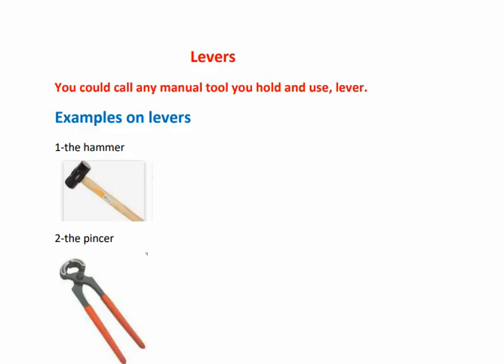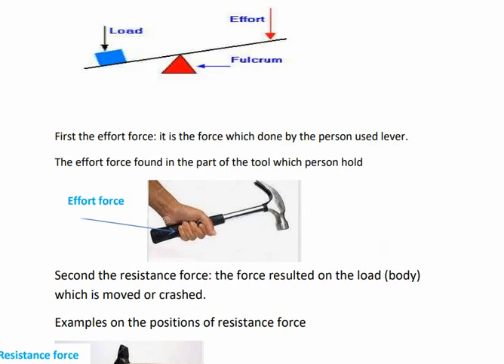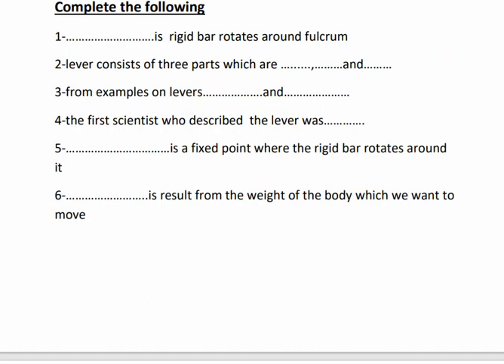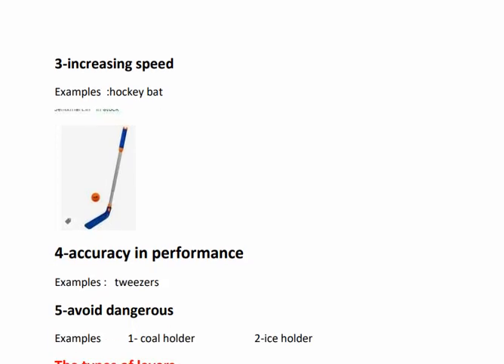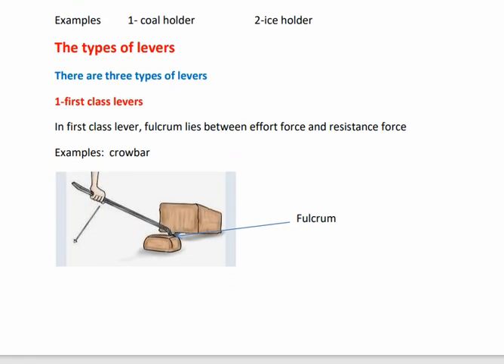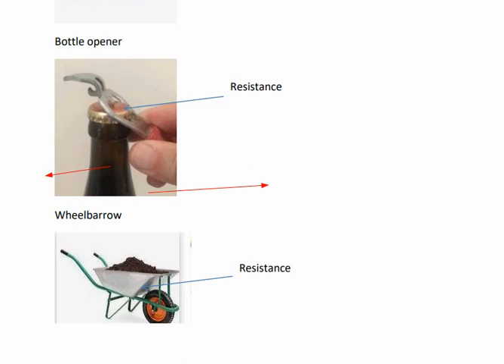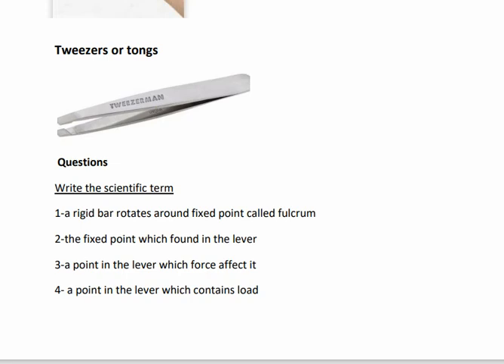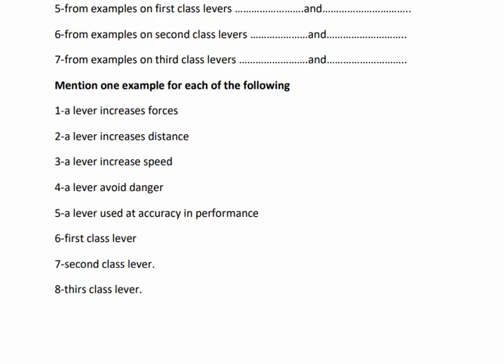levers for sixth grade science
the lesson is about using of levers in our daily life.It contains importance of levers, types of levers and examples on levers